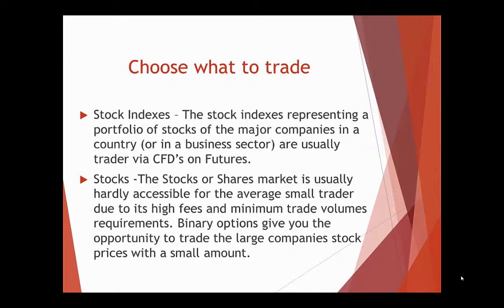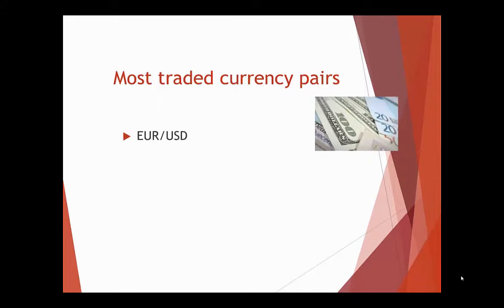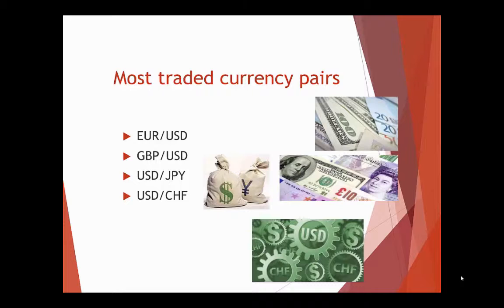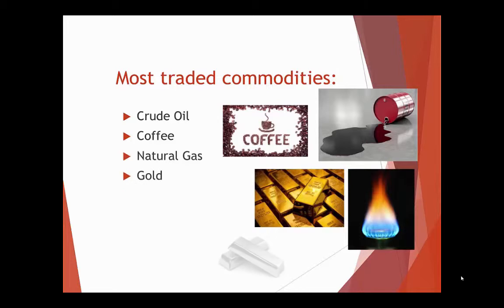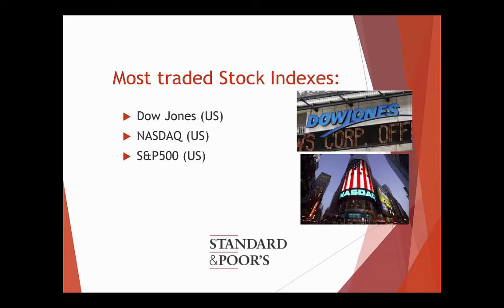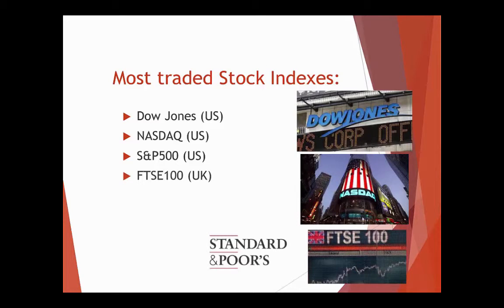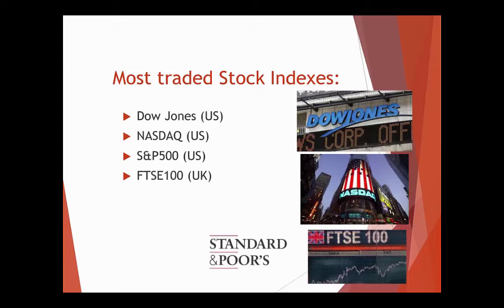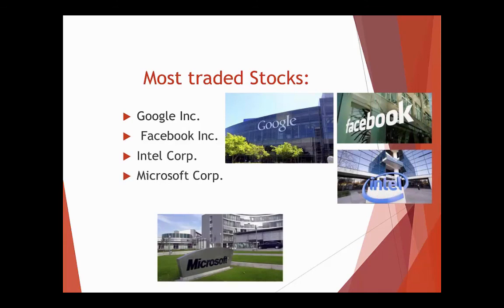Lesson 10 - Which are the Most traded Assets and Why?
At the end of my course, students will be able to…

·Understand Binary Options Main benefits

·Choose What to Trade

·Identify the Best Binary Option Broker

·Learn to Trade using Different Platforms

… How that sounds?

    Anyone wanting to learn to Trade Binary Options
    People wanting to make a living (or side-income)
    People that are New to Binary Options